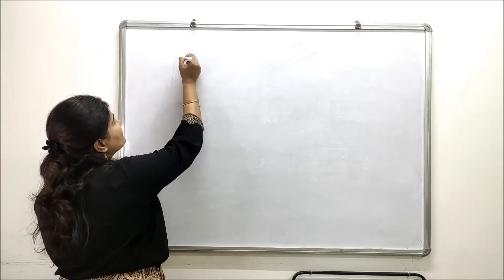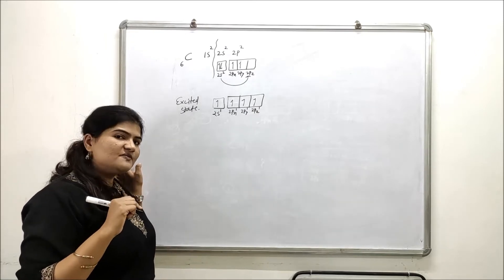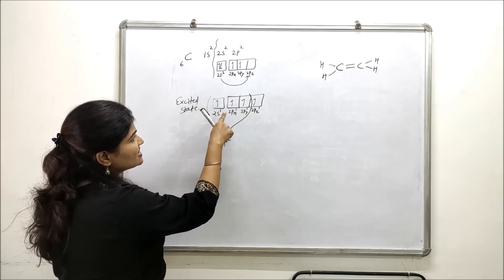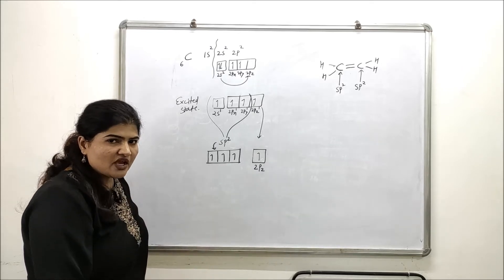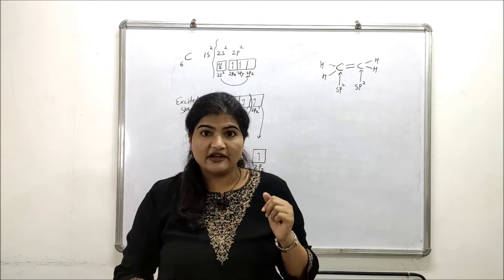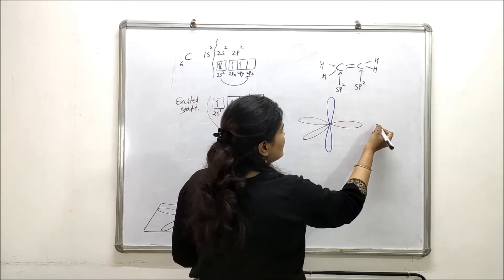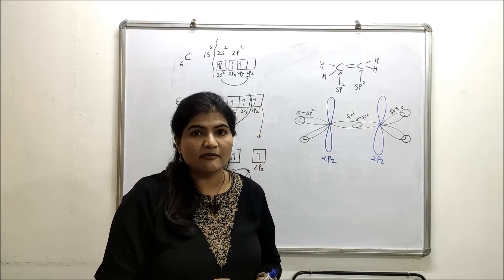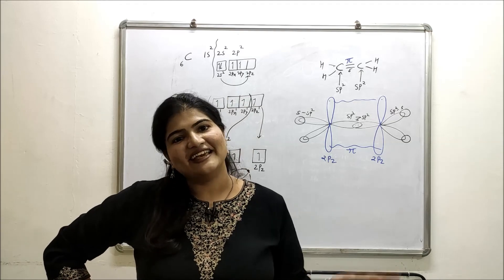SP2 Hybridization in Alkenes! Organic Chemistry!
Welcome to Be Pharmawise.. Let's discuss sp2 hybridization in alkenes in this video.